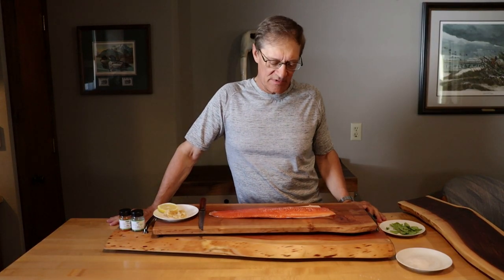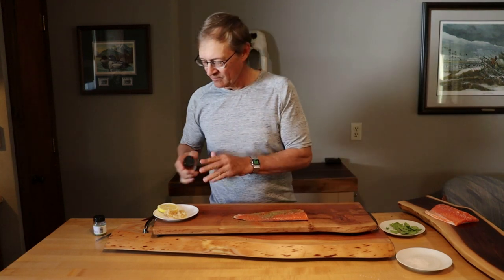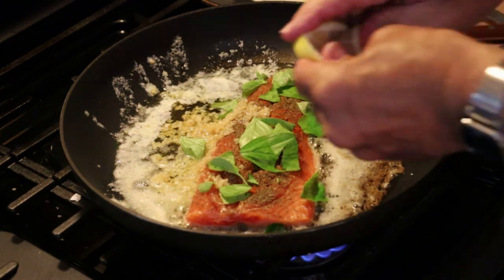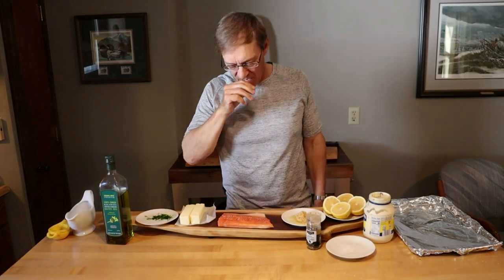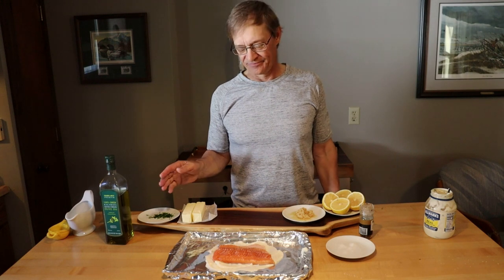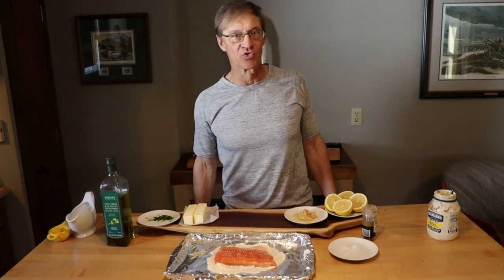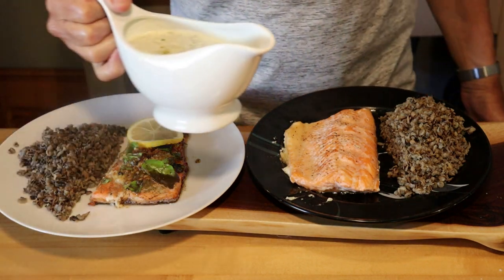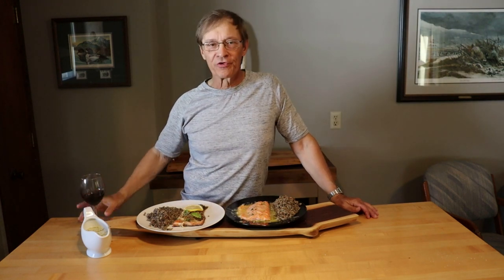Arctic Char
Ingredients:

Pan Fried:
Arctic Char Filet
Cayenne Pepper
Dill
Garlic
Basil
Butter

Baked:
Arctic Char Filet
Salt
Pepper

Dipping Sauce:
Lemon
Butter
Olive Oil
Garlic
Parsley